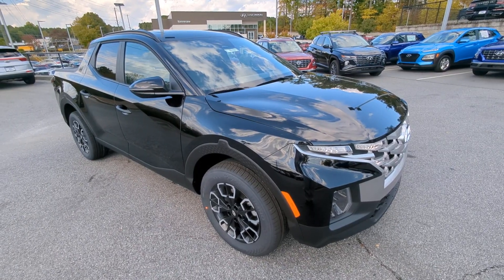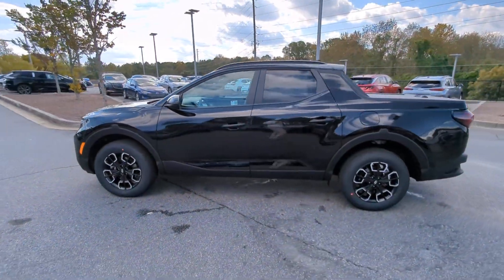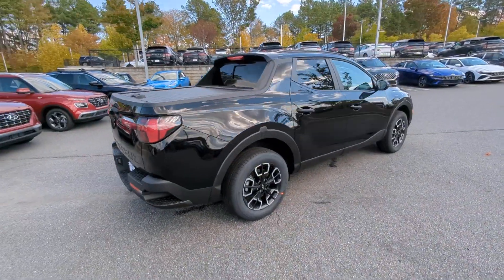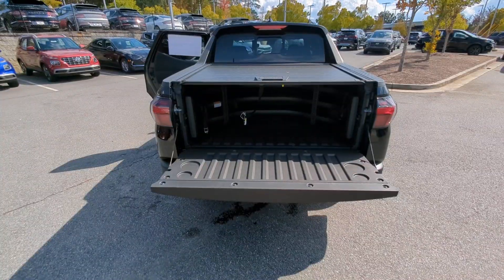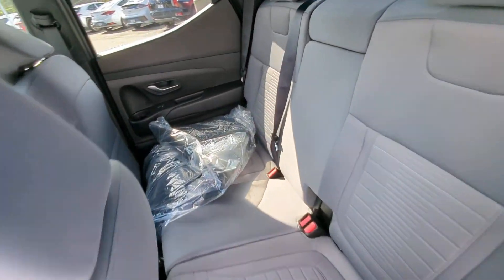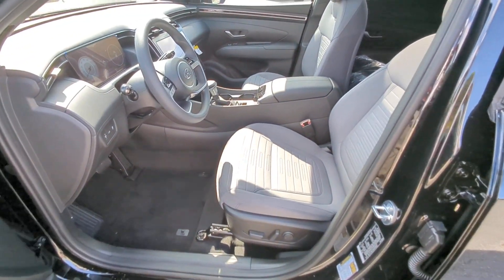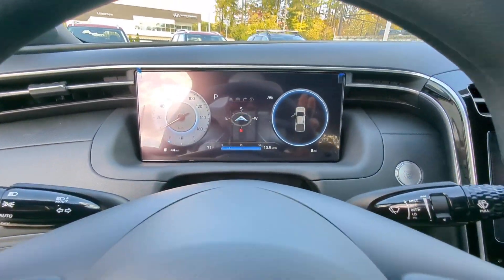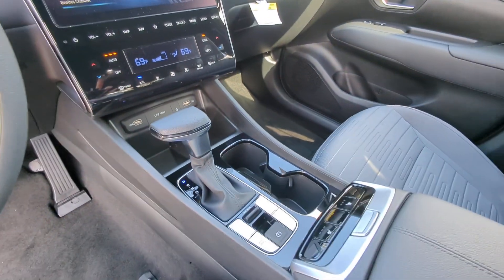2024 Hyundai Santa_Cruz Kennesaw, Marietta, Woodstock, Acworth, Roswell, GA H21944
Phantom Black New 2024 Hyundai Santa_Cruz SEL available in Kennesaw, Georgia at Hyundai of Kennesaw. Servicng the Marietta, Woodstock, Acworth, Roswell, GA area.

22/26 City/Highway MPGbrbrPhantom Black 2024 Hyundai Santa Cruz SEL FWD 8-Speed Automatic with SHIFTRONIC 2.5L I4brbrIphone / Droid Navigation Compatible. Georgias #1 Hyundai Dealer! Real Deals Real Fast! Thats how we roll! Transparent Pricing Flexible Test Drive Streamlined Purchase 3-Day Worry-Free Exchange.